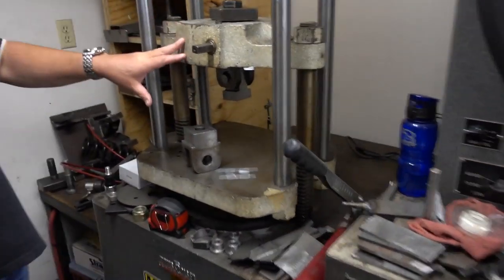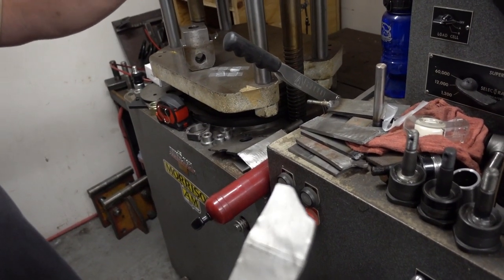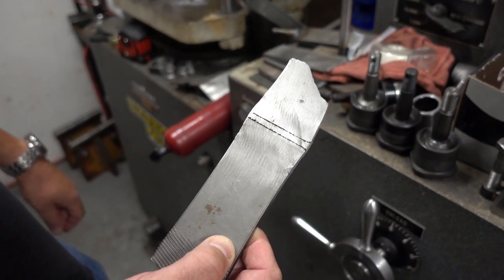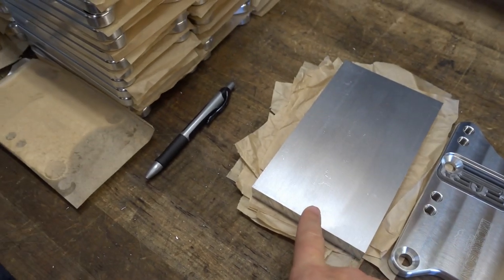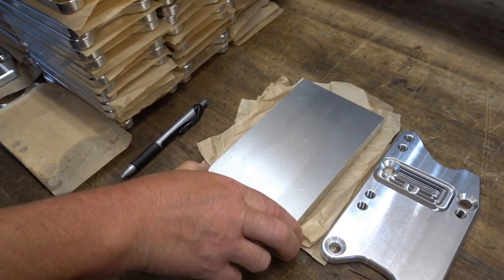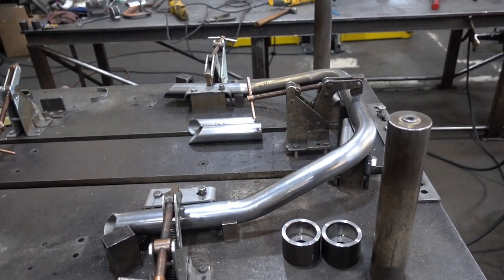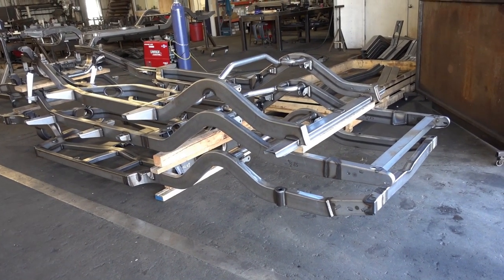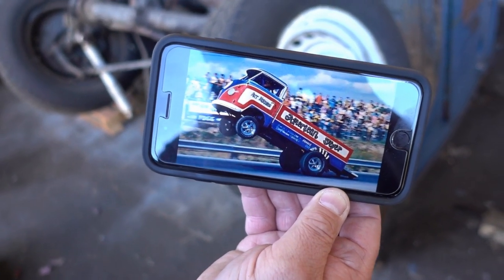A private guided tour of Art Morrison!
Art Morrison does some killer chassis work, come with me on a private guided tour of their facility by Craig Morrison!

Check out the 2 books I've written!
LT1 Performance book
LS Swap book